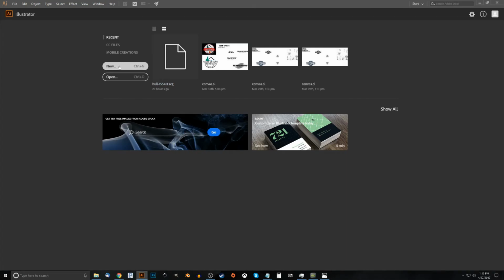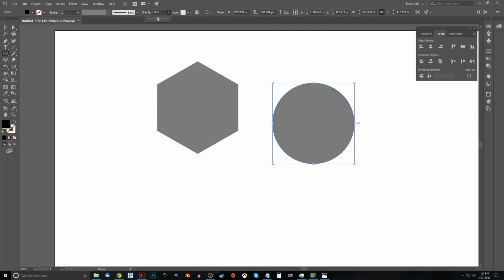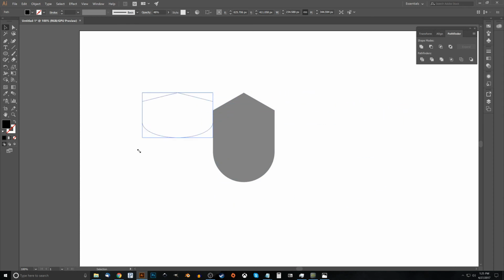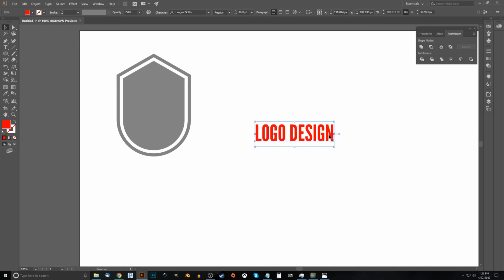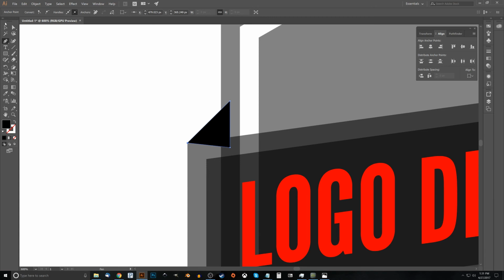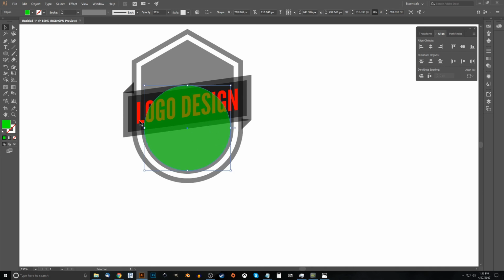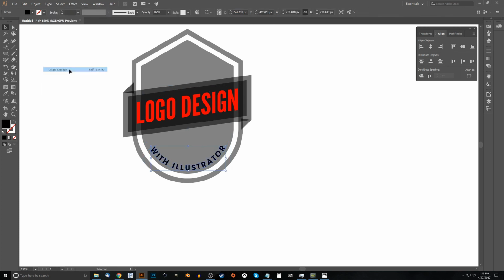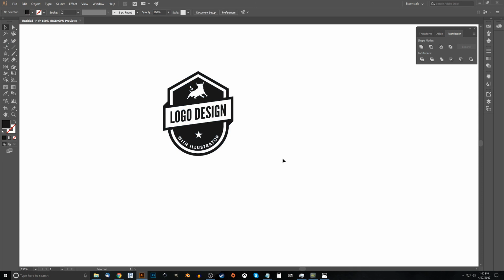Illustrator Tutorial: Design a Logo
Design a vector logo with Adobe Illustrator CC.

If you feel compelled to support my work here on Youtube in any way, a one-time purchase of my $17 online course outlining how to design a logo from start to finish would be greatly appreciated, and you may learn a thing or two about logo design as well.